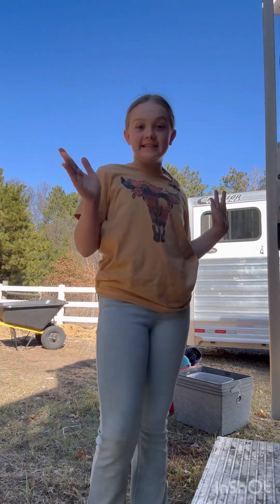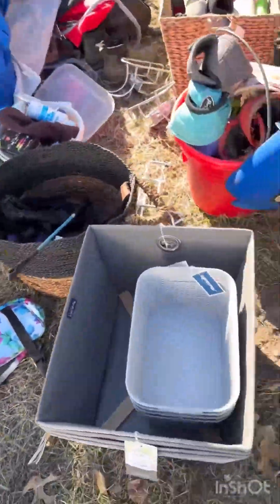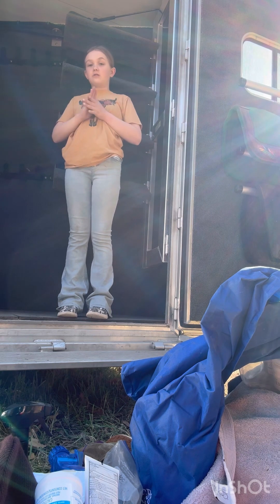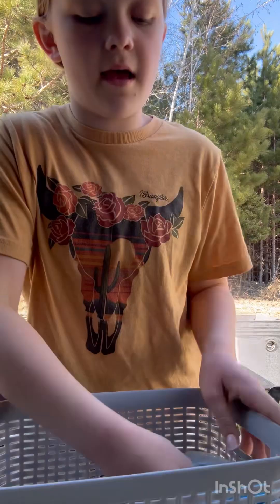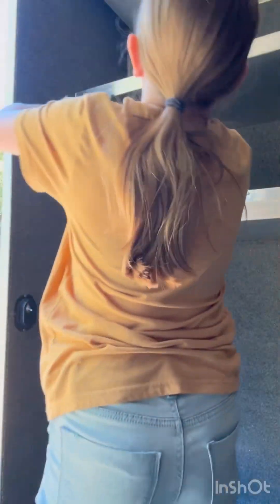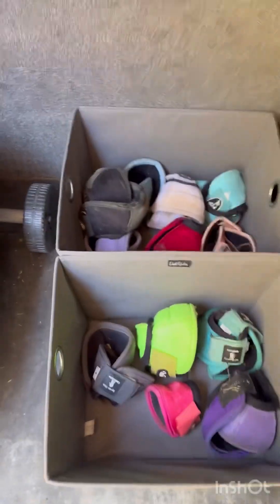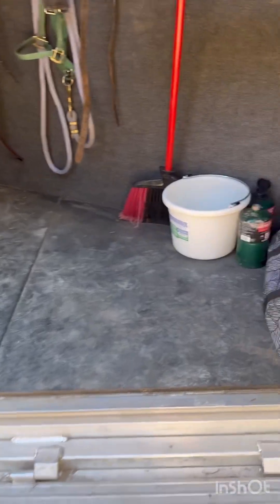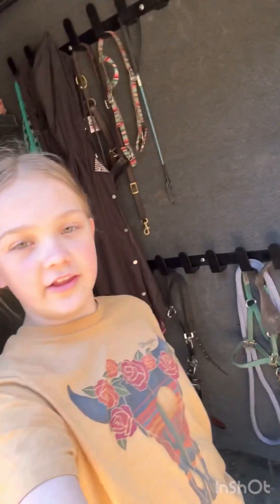Organizing and cleaning vlog!!